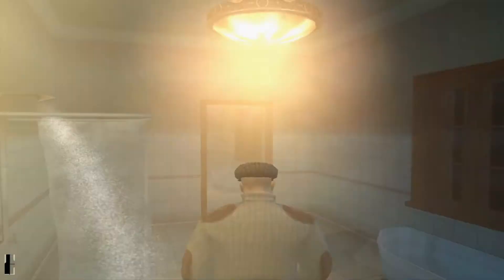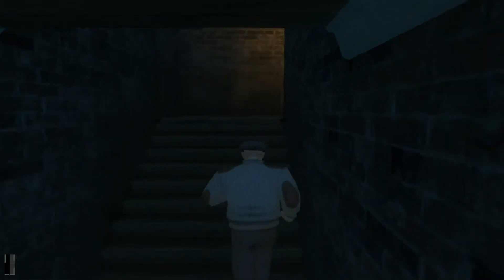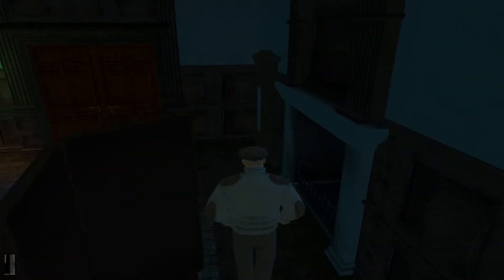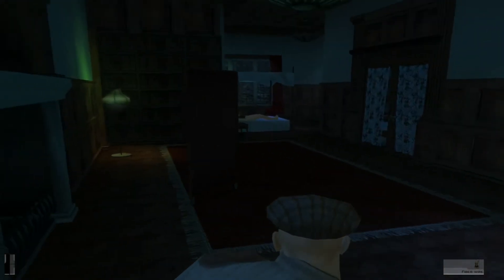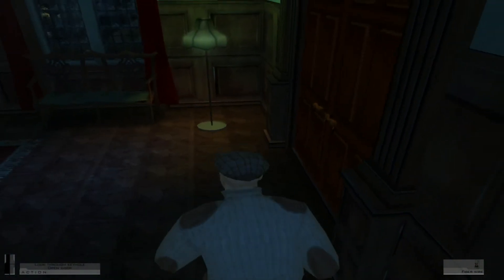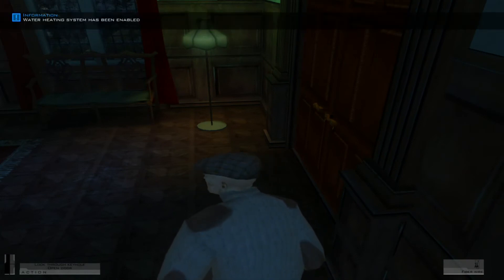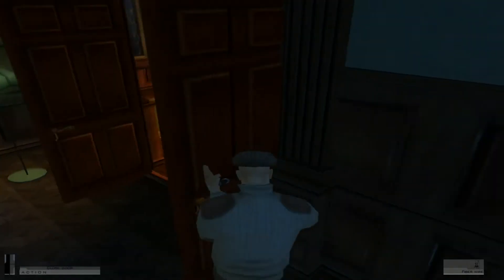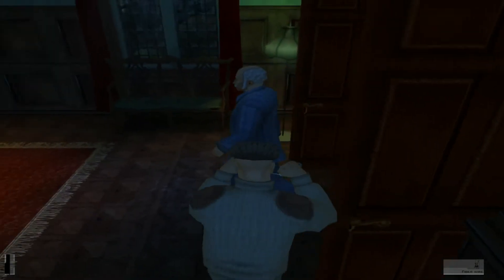Hitman Contracts (PRO/SA): 04 - Beldingford Manor (ENG)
Game: Hitman Contracts
Mission: Beldingford Manor
Difficulty: Professional/Silent Assassin
Weapon Unlocks: Shotgun, GK 17, Sawn Off, Magnum 500 Dual
Platform: PC

Feel free to comment and subscribe to our channel:) If you have anything you would like to add or tips us about (both negative and positive) that can help us improve, please send us an e-mail.